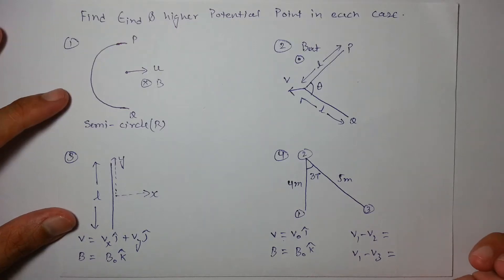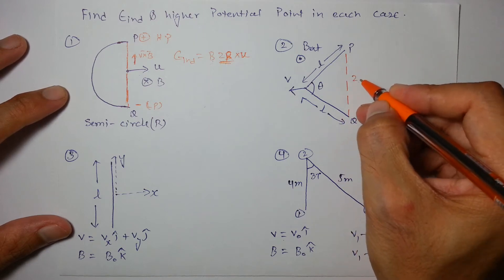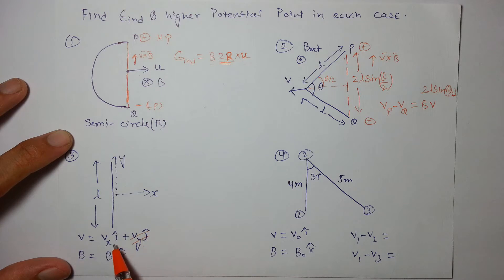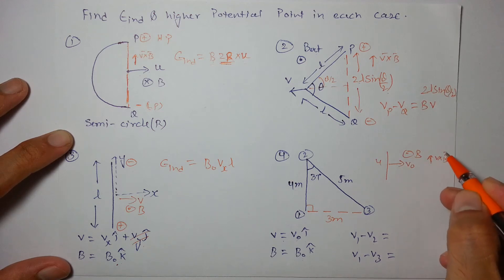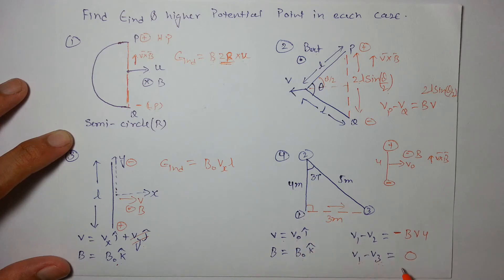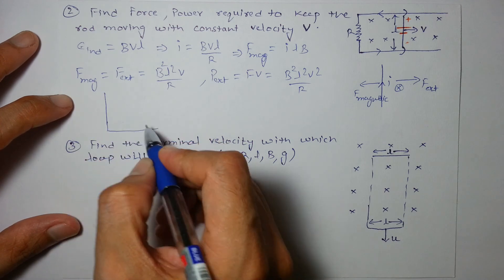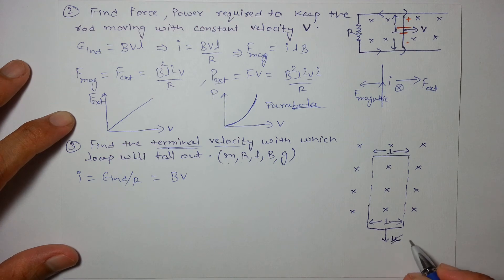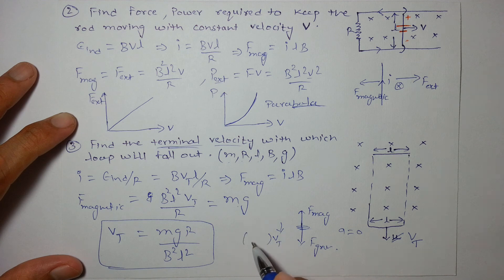1.4A IMPORTANT QUESTIONS ON MOTIONAL EMF, IIT JEE, Aiims, NEET, CLASS 11, CBSE